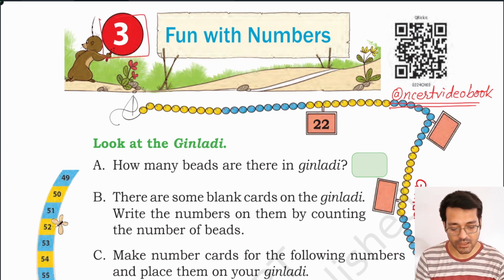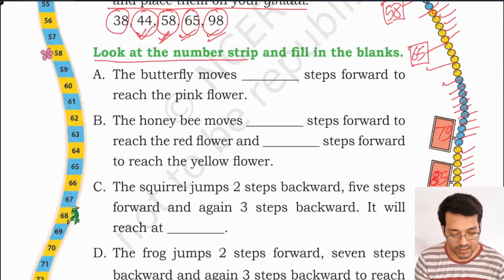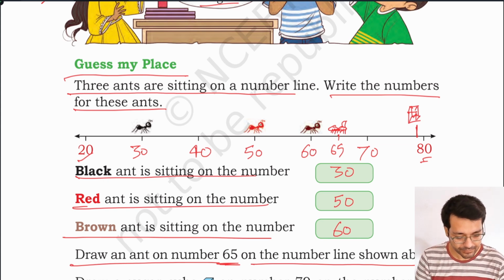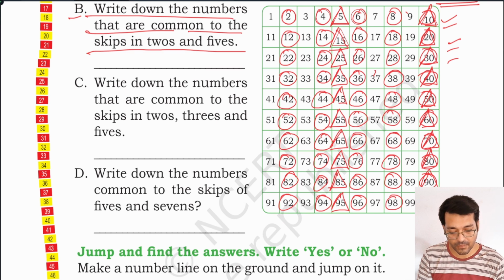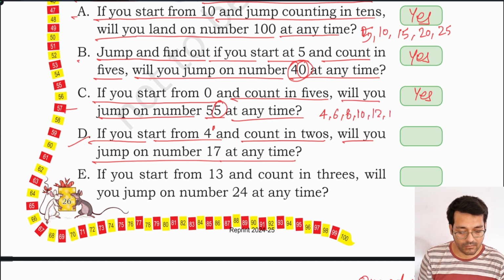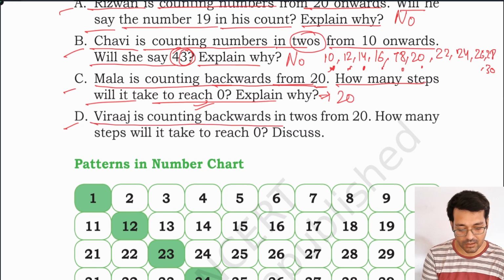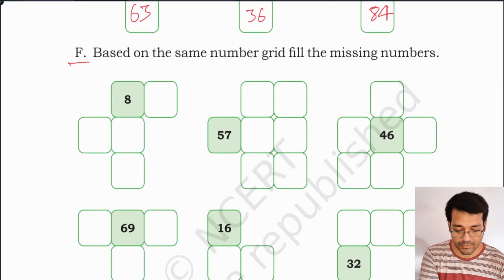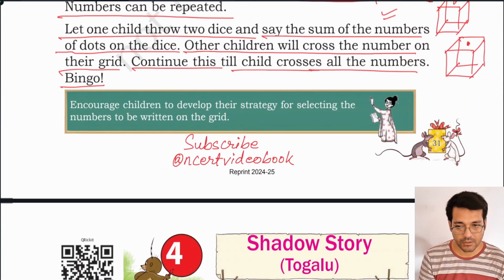Fun with Numbers CLASS-2 NEW NCERT Chapter-3 JOYFUL